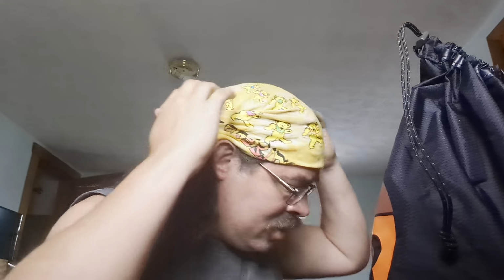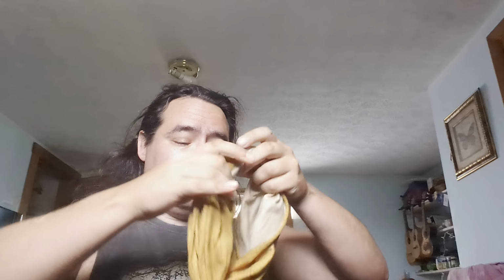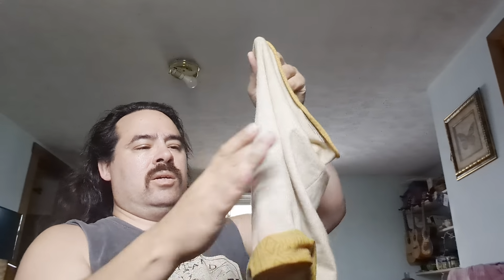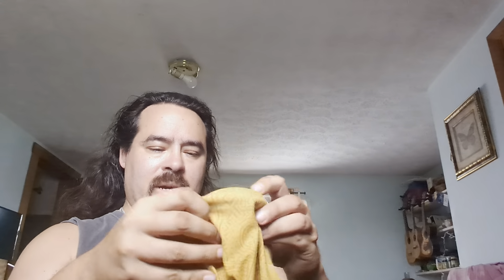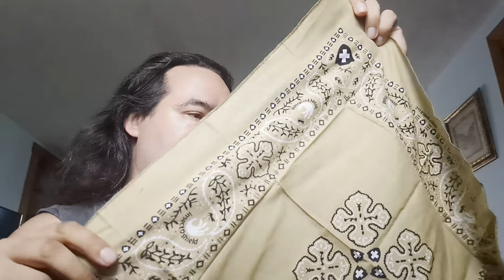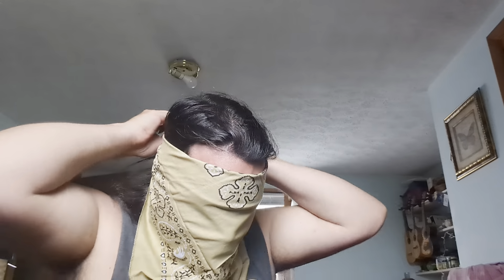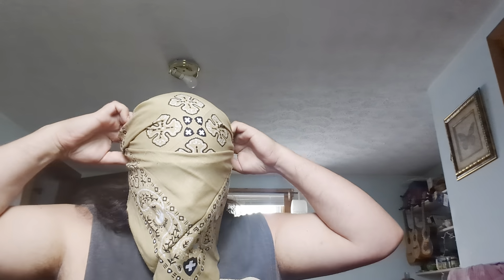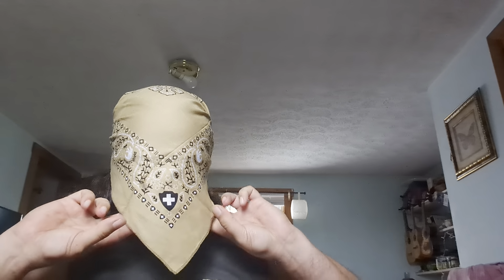Let Me Show You How To Wear A Bandana